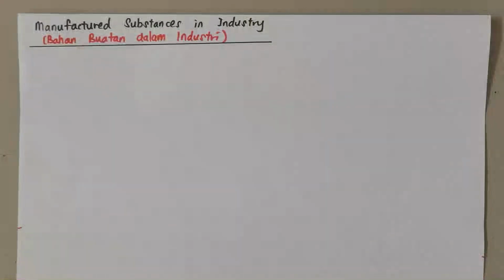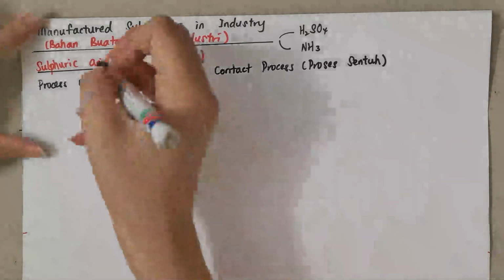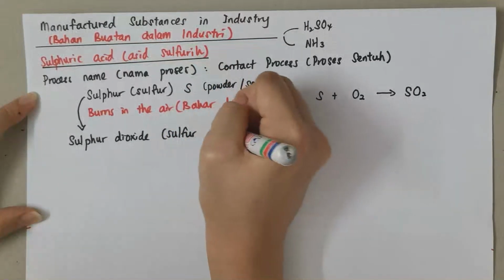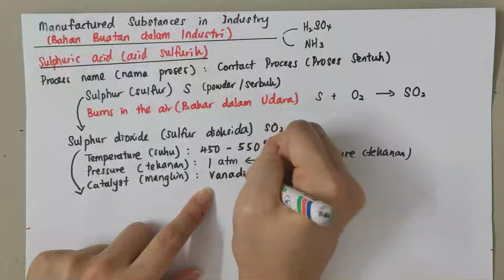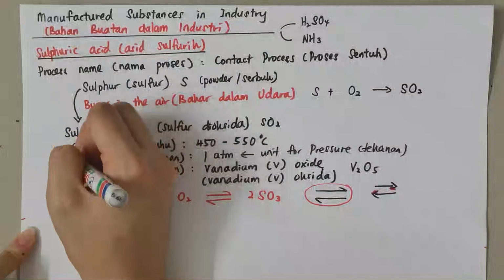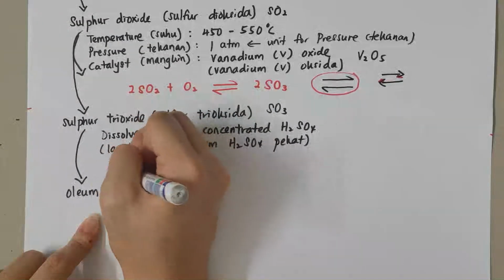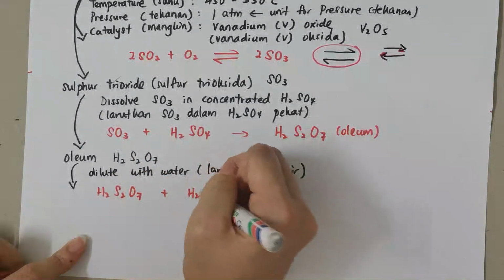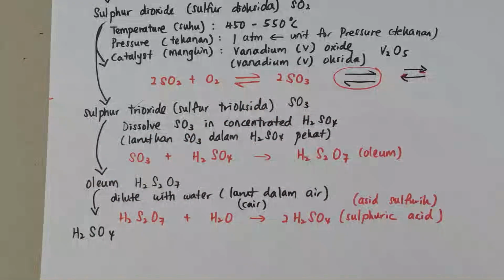F4 Part 1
SPM Form 4 Chemistry Question Tutorial